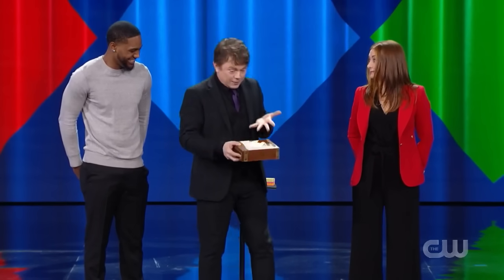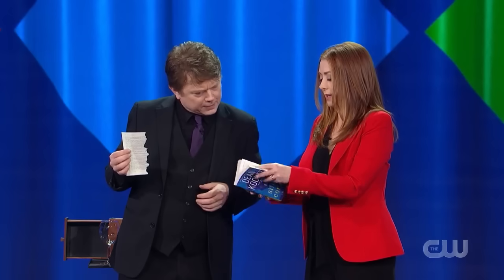Penn & Teller Fool Us: "UNIQUE!" • Tom Stone performs Quantum Logic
Penn: "This is one of the most complex routines we've ever had on the show!"
From Penn & Teller's Fool Us, August 19 2019:
-"Whose box is this?"
Swedish magician Tom Stone perform his creation "Quantum Logic", first published and revealed in the May 2014 issue of Genii magazine.

The performance footage is uploaded here in agreement with the production company 117 Productions LLC.